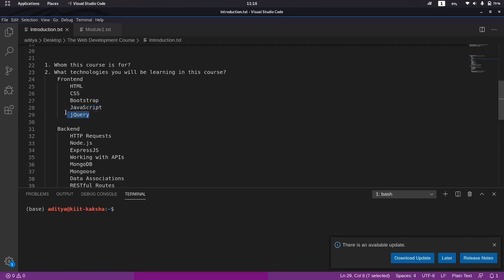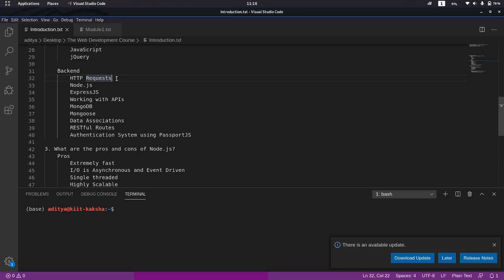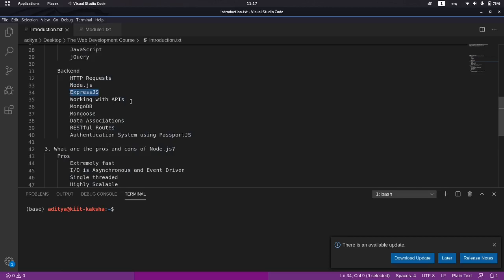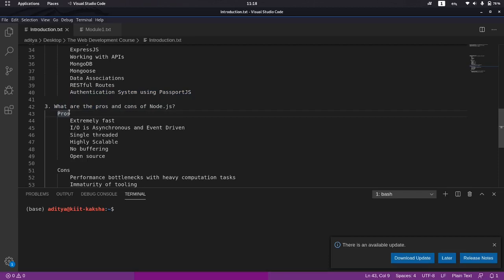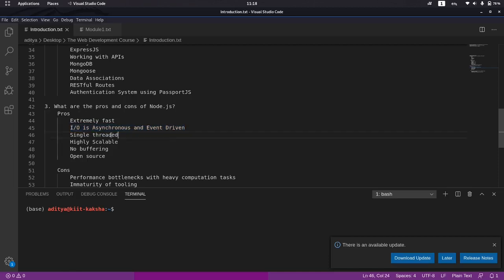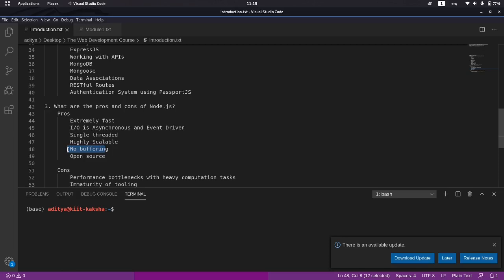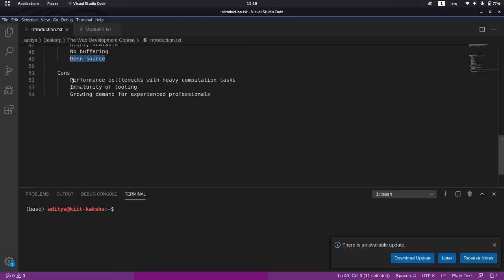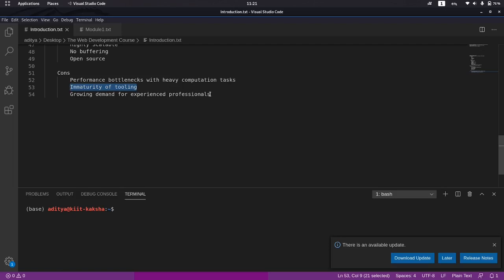Course Introduction | The Web Development Course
Course: The Web Development Course
Topic: Course Introduction
Instructor: Aditya Pandey